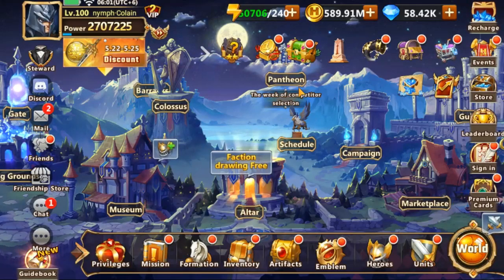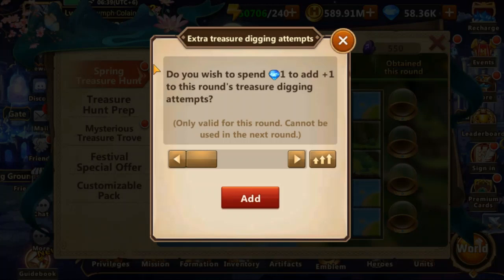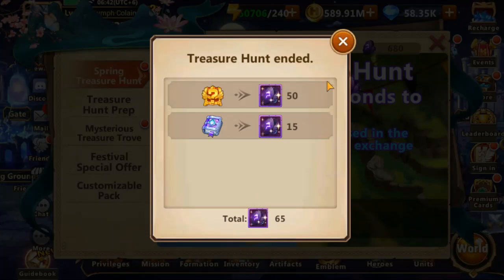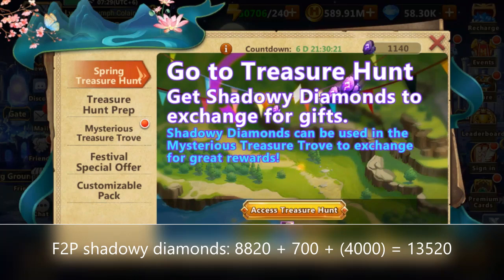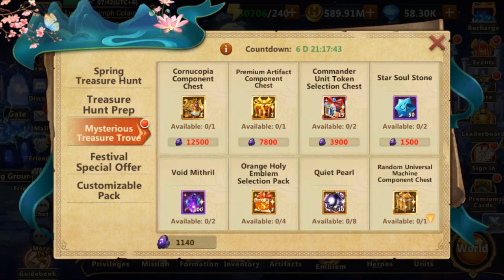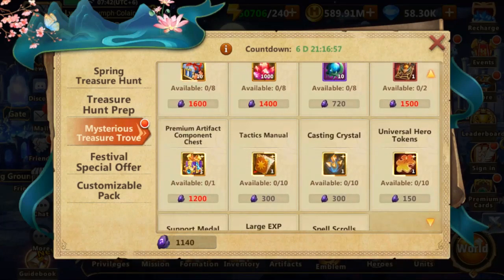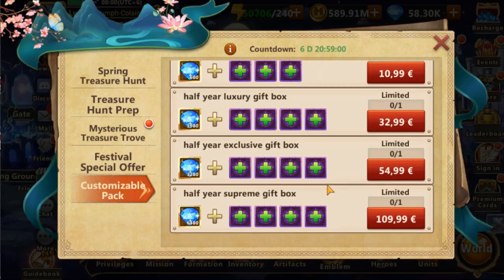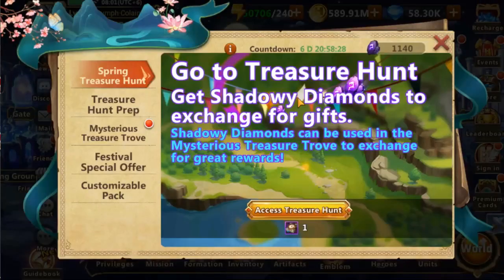M&M Era of Chaos: Half-Anniversary 2022 - Mechanics & Spending Guide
00:00 Introduction
02:10 Treasure Hunt
08:30 F2P spending guide
12:57 P2W spending guide